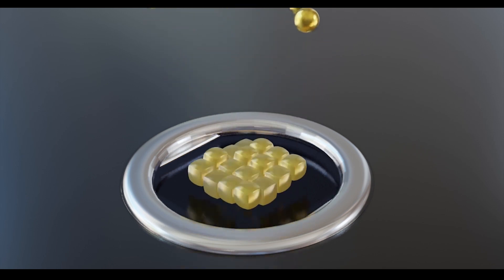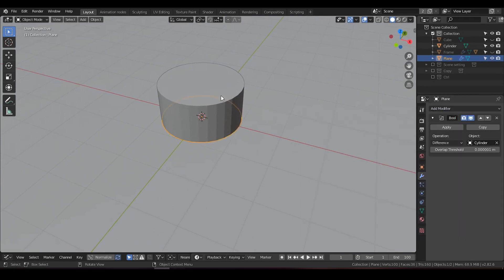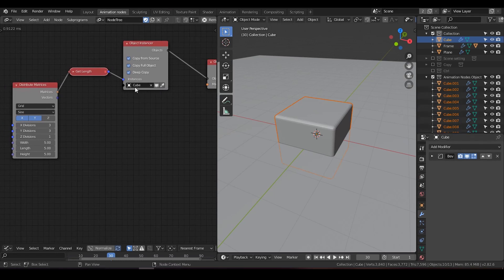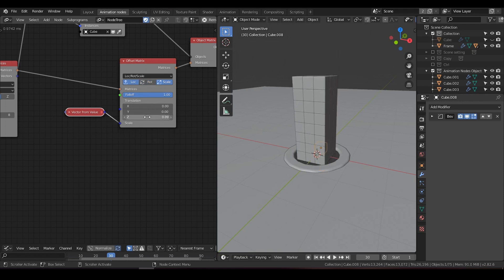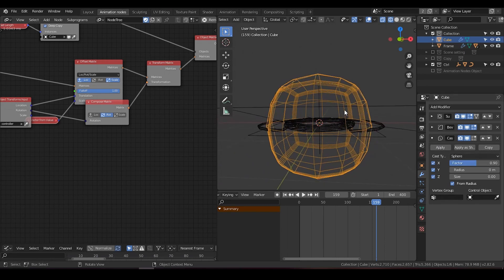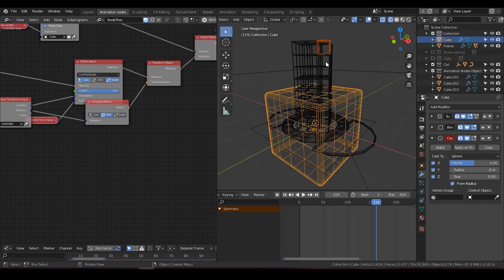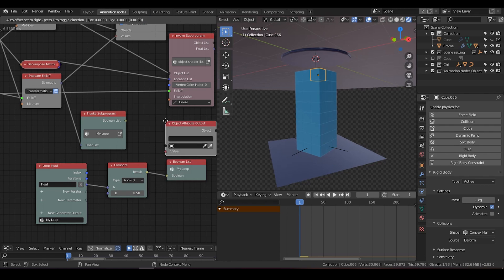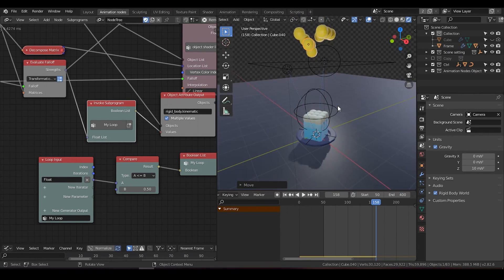[Tut] object transform motiongraphics - blender eevee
blender 2.8